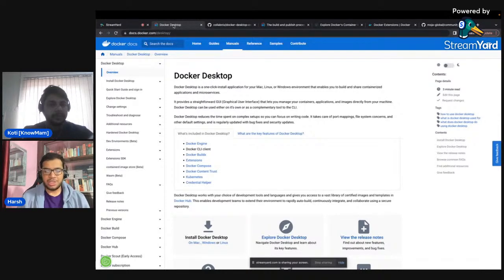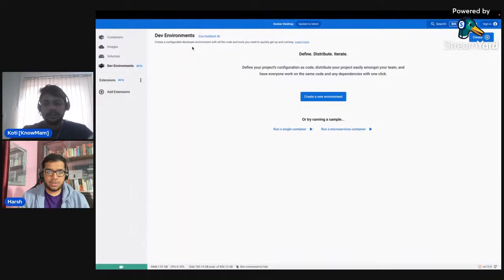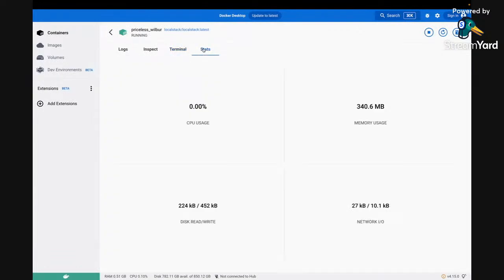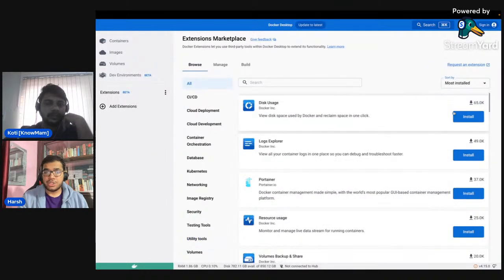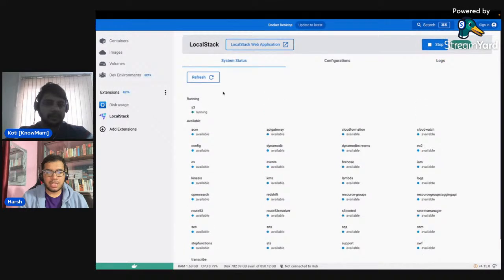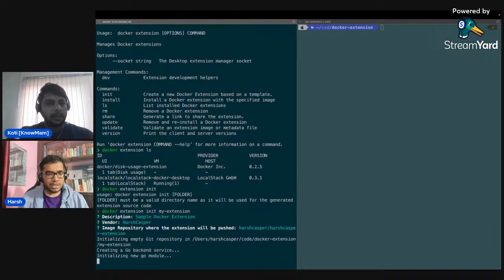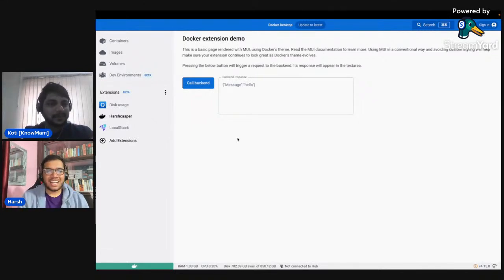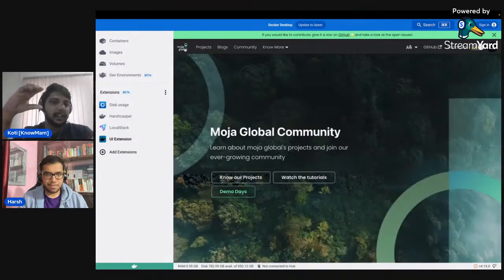Docker 201: Exploring Docker Desktop and Extensions by Building One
If you're looking to enhance your knowledge of Docker and Docker Desktop, tune in to my latest talk on Know Mam YouTube Channel. In this session, we will dive deep into the world of Docker and Docker extensions, exploring the core concepts and features that make it a popular tool for developers and IT professionals. I will also provide a hands-on demo, where you can see how Docker works in real-time and gain practical skills that you can apply to your work. Don't miss out on this opportunity to expand your knowledge and take your Docker skills to the next level. Join me on Know Mam YouTube Channel and let's explore the power of Docker together. docker dockerdesktop dockerextensions hands-on

Harsh is a Speaker, Mentor and Open-Source Engineer @LocalStack. He is having extensive knowledge on DevOps, Development and Open-Source.

I'm sure, you're having a wonderful time speaking with him!

Happy Learning!
Know Mam!